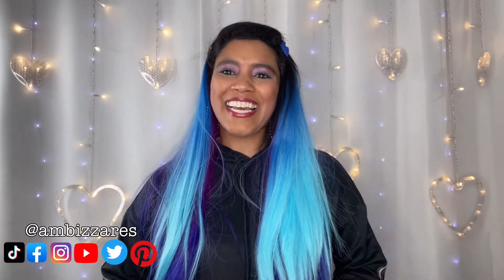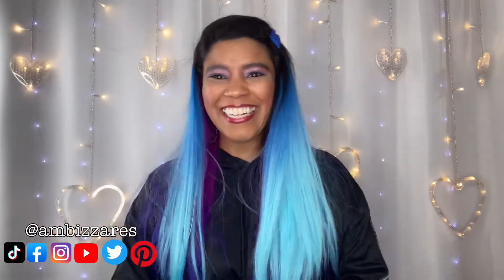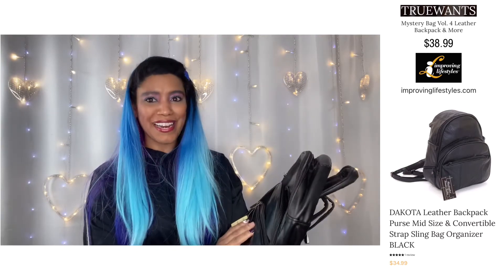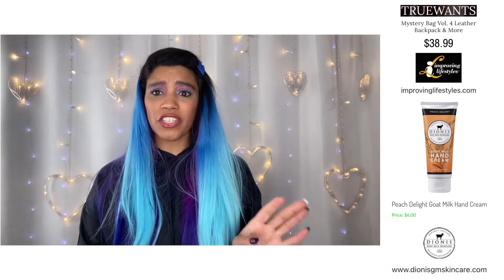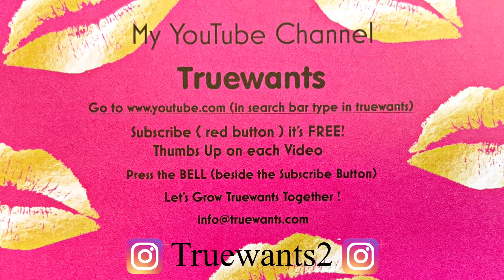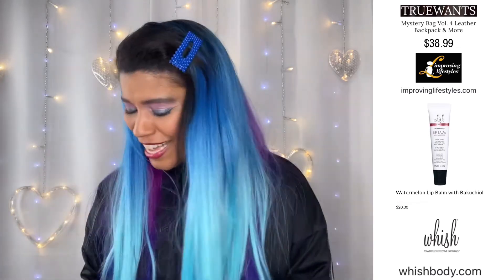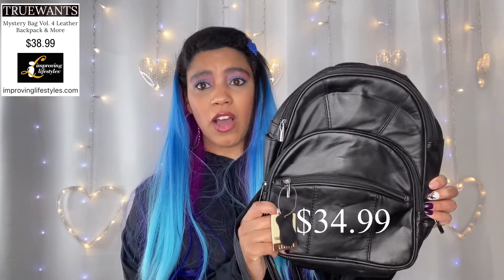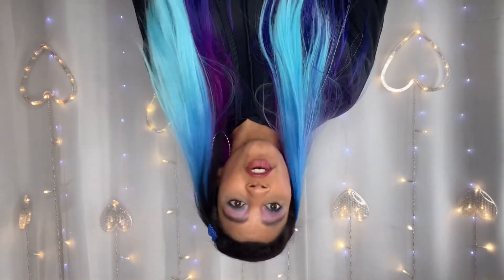Truewants not so mystery bag vol 4, backpack & more! FABULOUS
In this last video for today, I will be unboxing my Truewants not so mystery bag vol 4 backpack & more. I've bought all 4 of her mystery bags and they are all fabulous! The reason this is not so much a mystery is that the biggest thing in the bag is in the title of the bag. I still feel like it is a mystery to me because I have not seen the bag or any of the other items. I hope you enjoy the video.

0:00 Intro
1:28 Unboxing
11:24 Final Thoughts
12:32 Outtakes